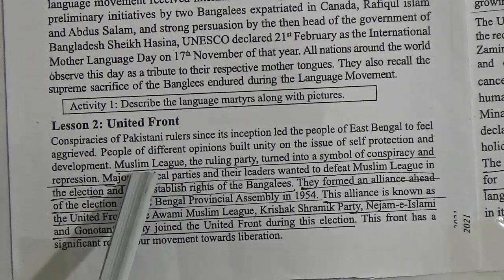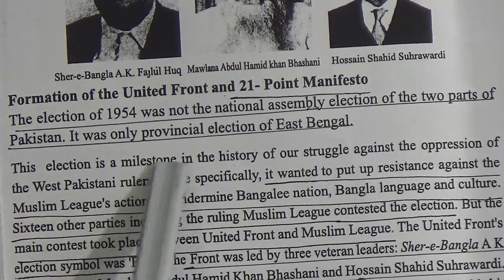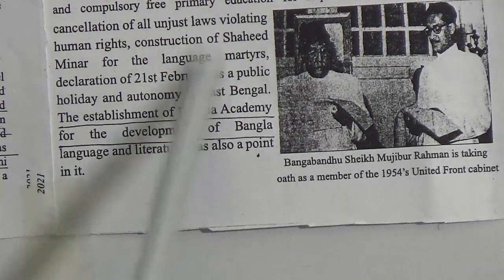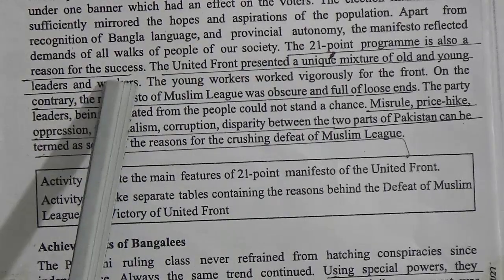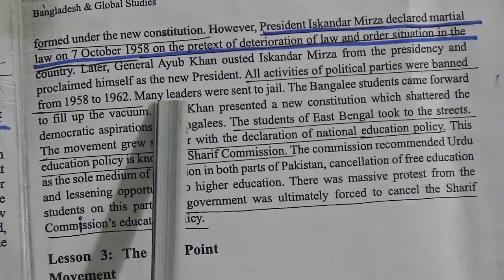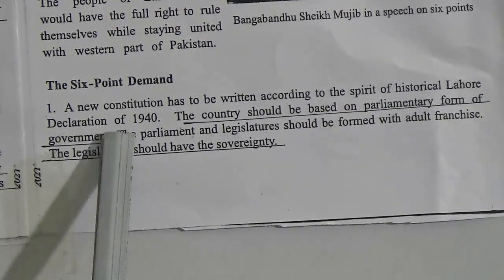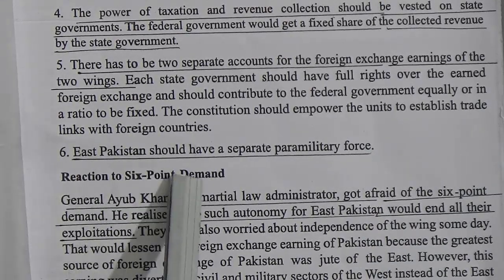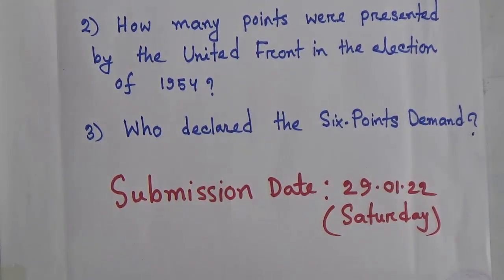Class: Seven, Subject: BGS (Lecture- 02), Topic: Ch-1, Le-2, 3 R/D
Class: Seven
Subject: BGS (Lecture- 02)
Topic: Ch-1, Le-2, 3 R/D
Teacher: Shiuly Saha